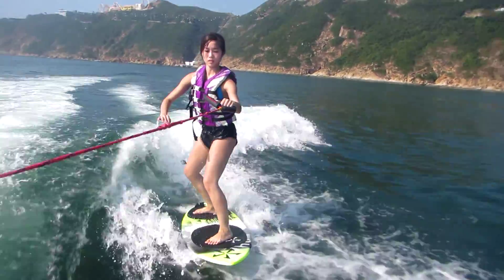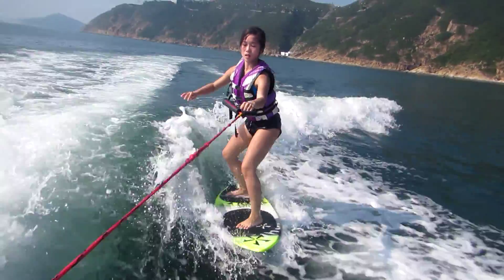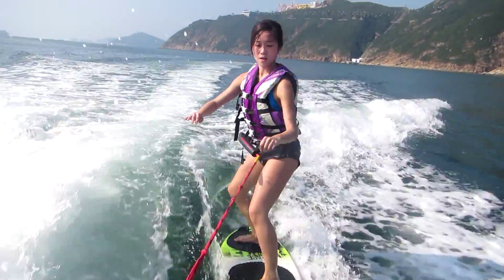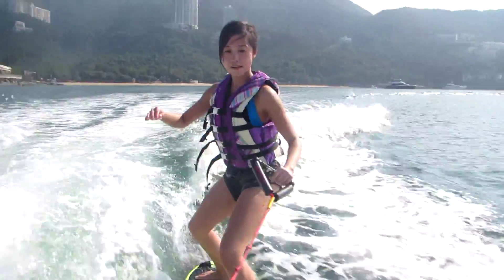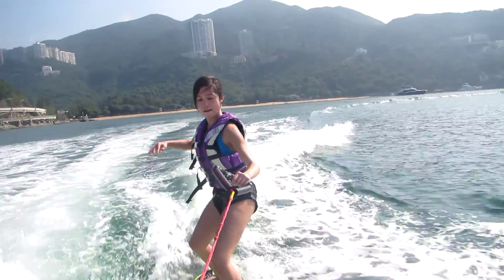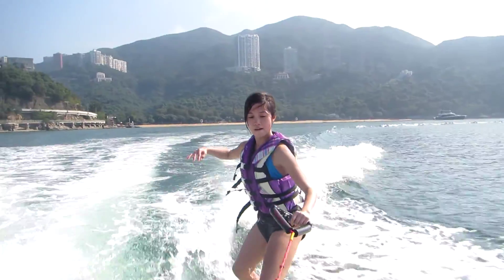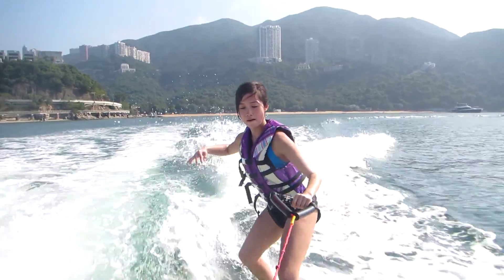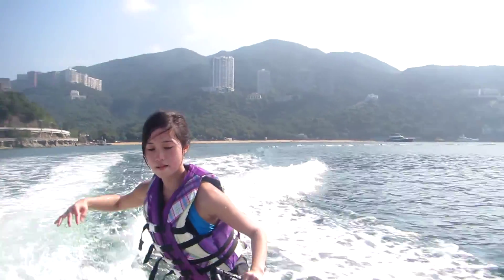Kam's wakesurf v1 1Nov2014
Come wakesurf with Wakesurfection - HK's best wakesurf school